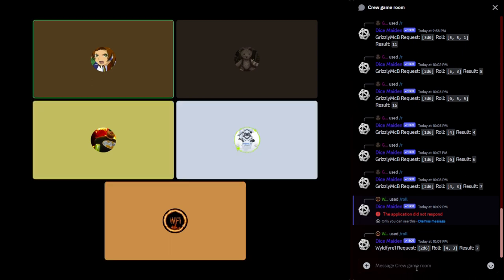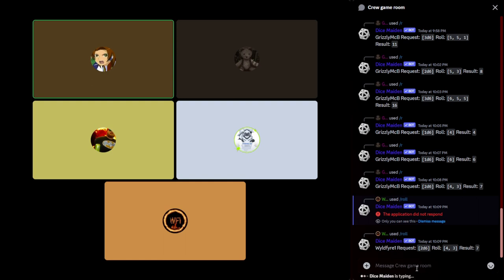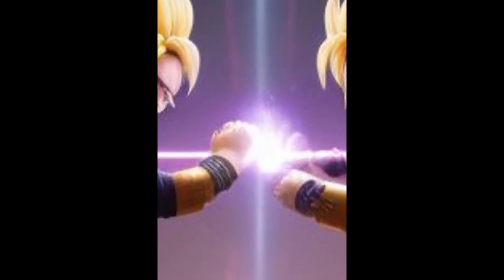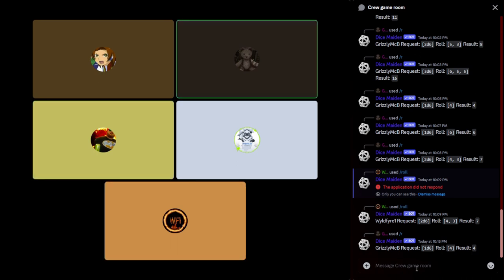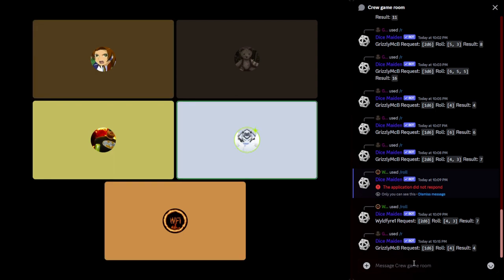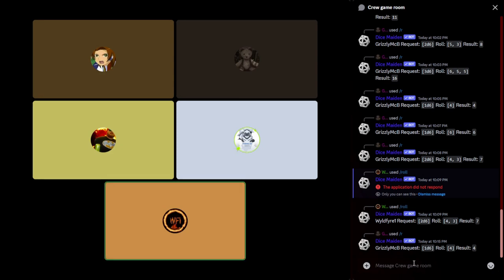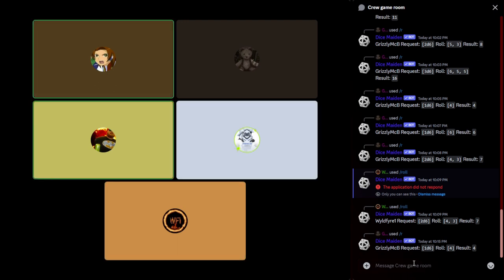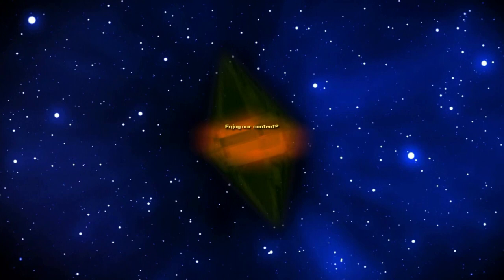Lasers and feelings Part 6: You broke the ship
Lasers and Feelings is a quick play RPG campaign set in the future (almost like a Star trek spoof) where you and your crew have to take over because something happened to the Captain.  So join Wyldfyre1, GrizzlyMcB, Monster74, and ShatteredBlade89 as they are guided by the GM ClovisDye through space and a wacky adventure with Crystals, Saiyan space Pirates, The Angry Amish Mafia and much more!

The images used to show descriptions in these video's were made with an AI image generator.

0:00 Opening
0:16 Game play